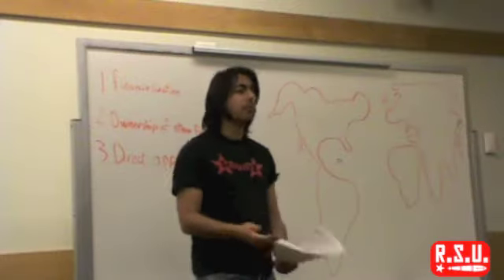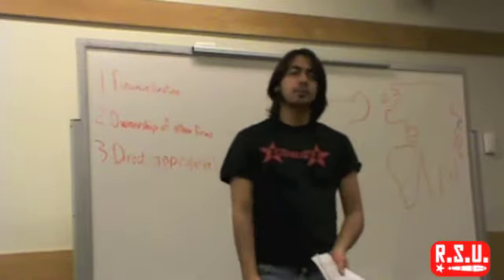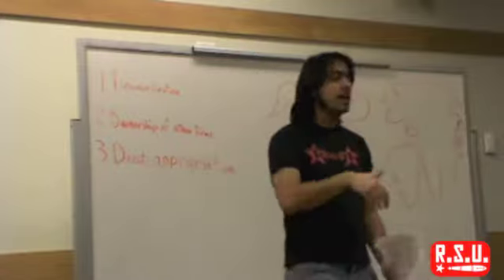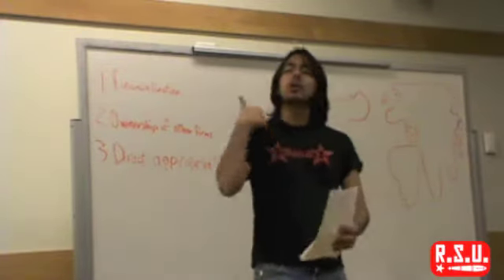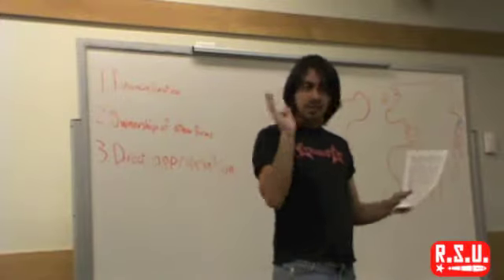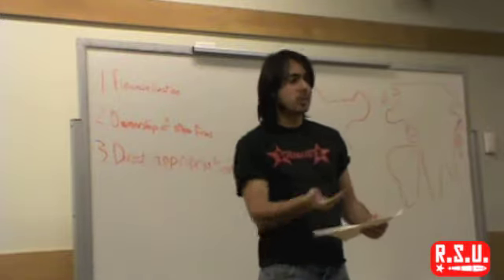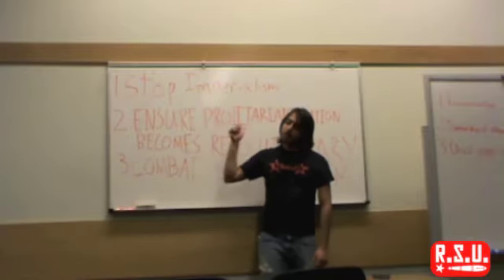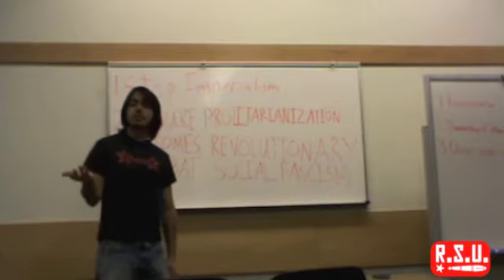RSU Theory - Gregory Lucero: Revolutionary Analysis on Occupy Wallstreet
RSU Member Greg Lucero gives his analysis of the Occupy Wallstreet movement.

The views presented in this video do not necessarily represent the views of the RSU as a whole.